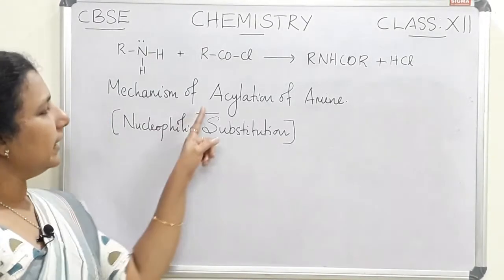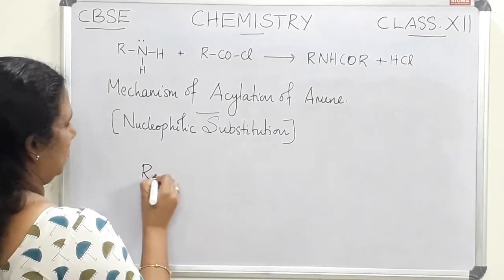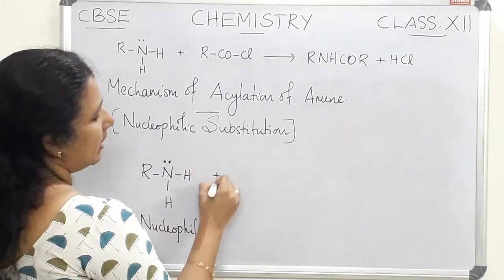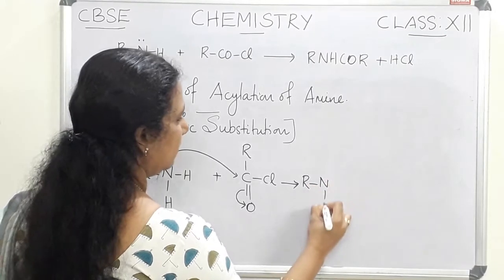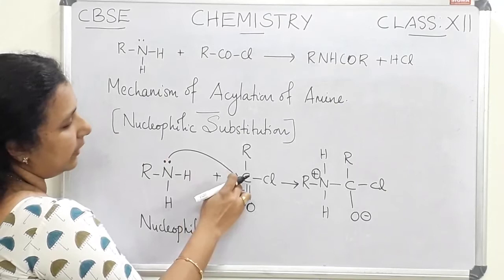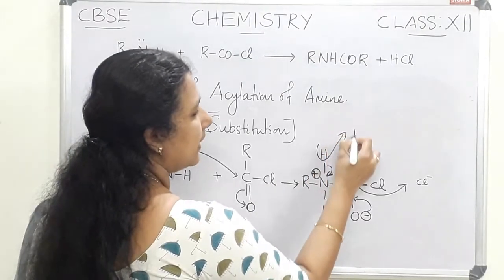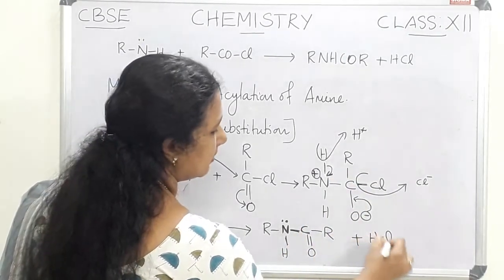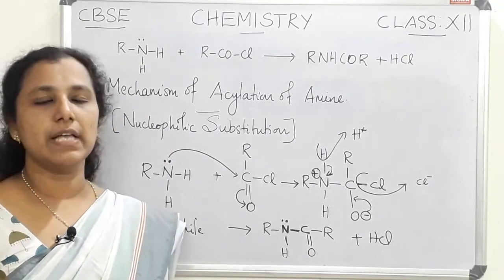Mechanism of Acylation of Amines|Class XII|CBSE|NCERT|Chemistry|Chapter 13